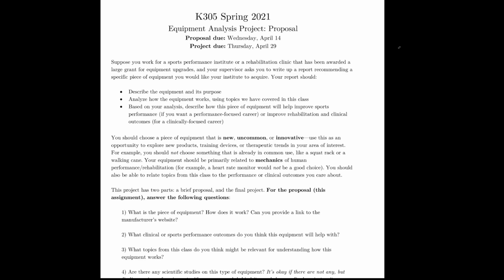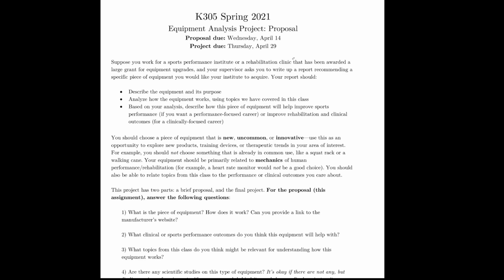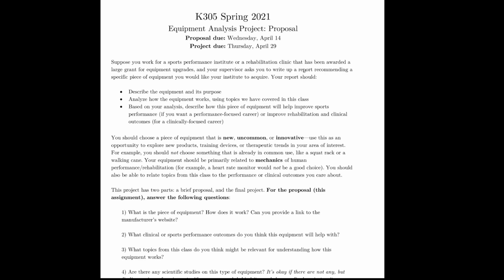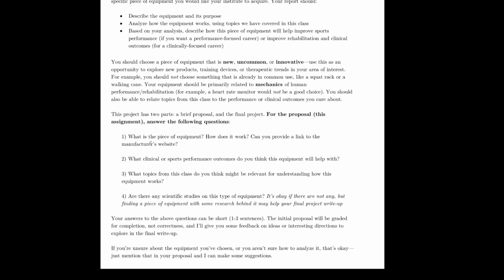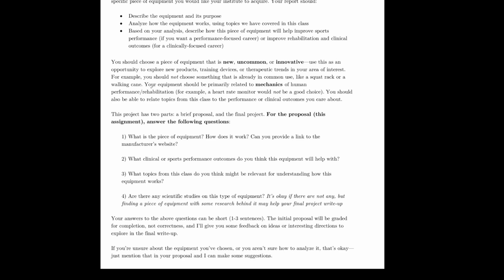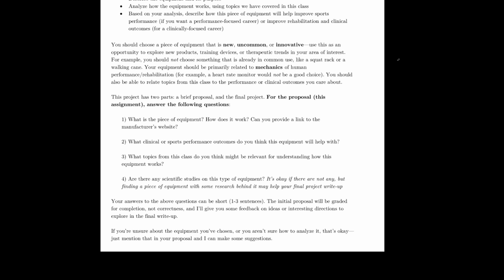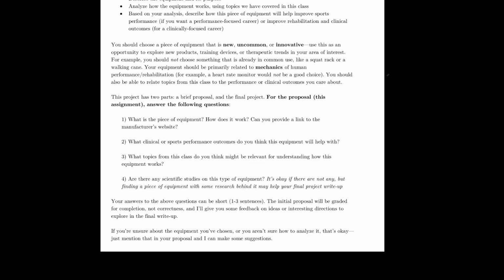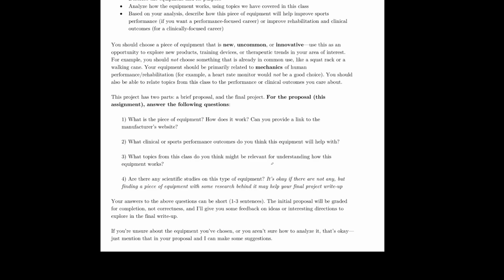K305 Week 12 - 03 - Equipment analysis proposal